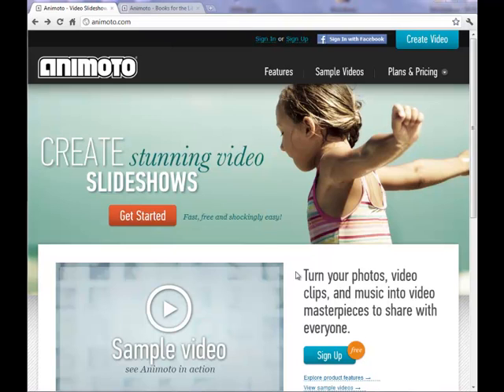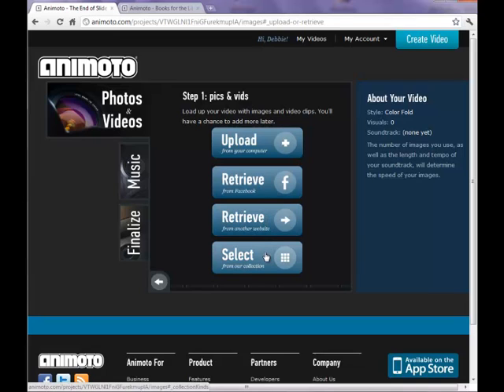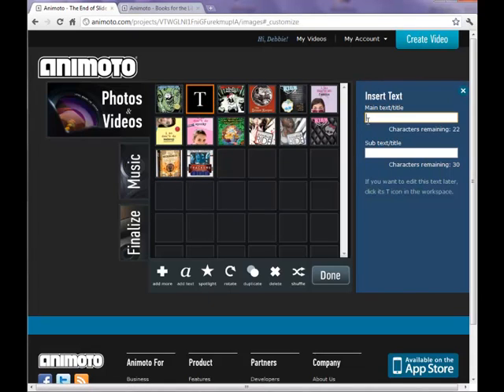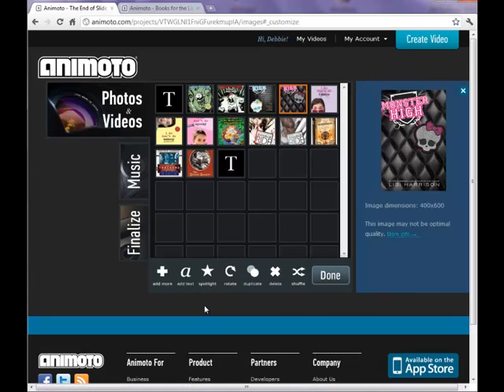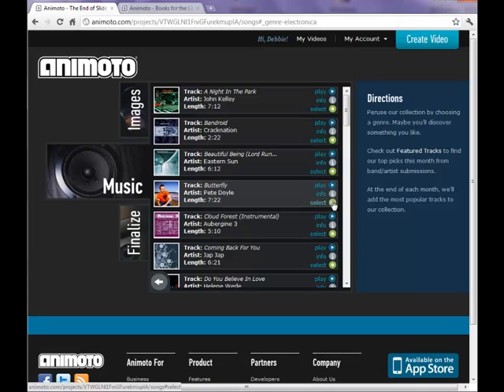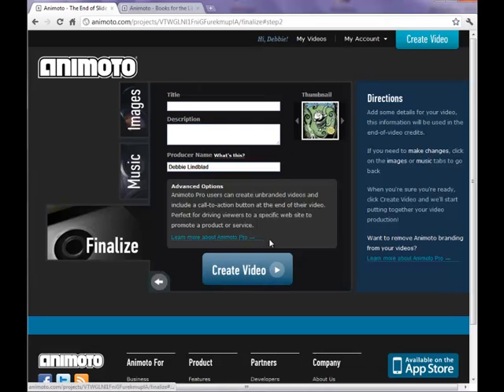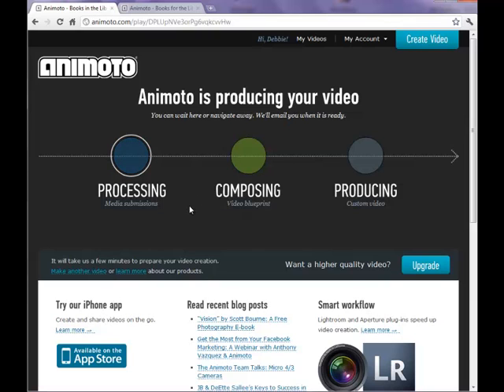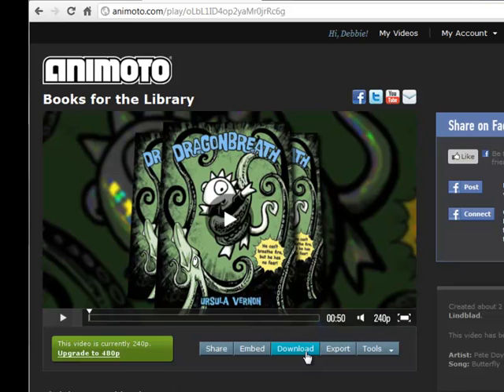Destiny Quest Library Catalog Tutorial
Learn how to use the library catalog for OCS.